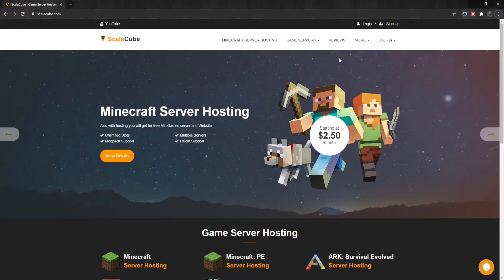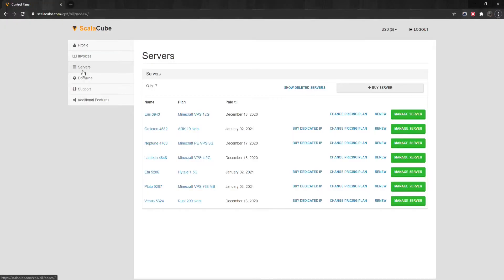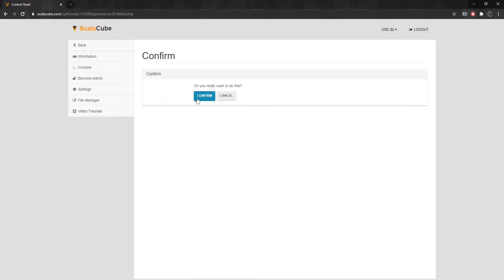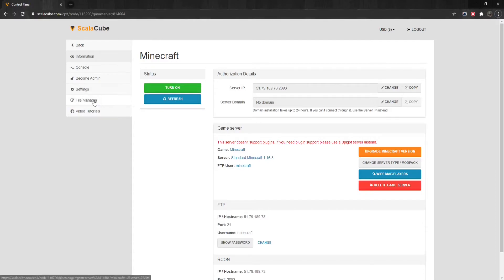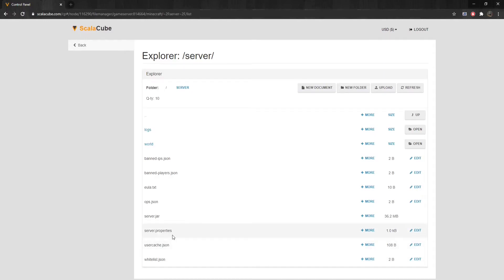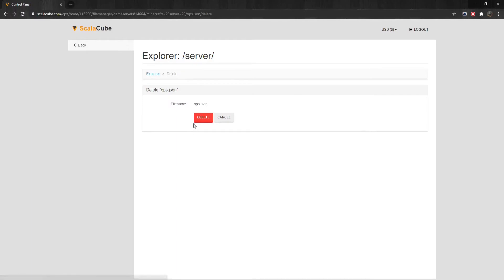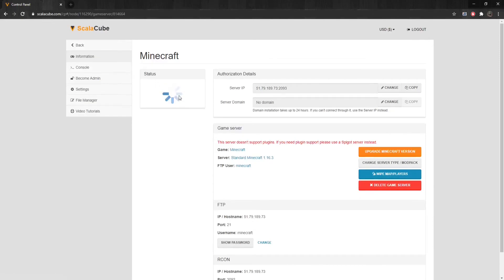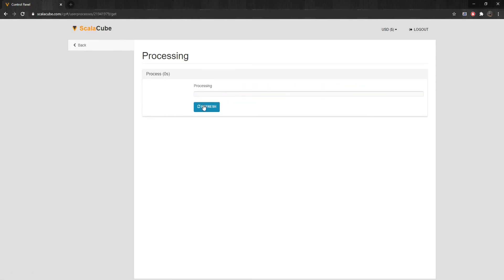How to Fix "Exception in Server Tick Loop" Error on Minecraft - Scalacube